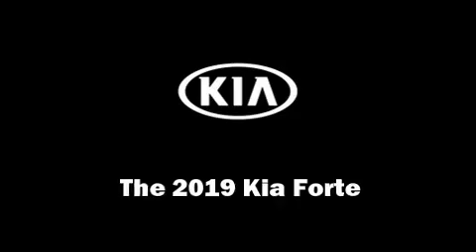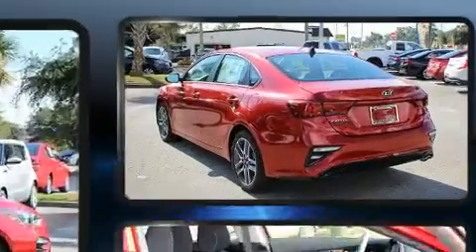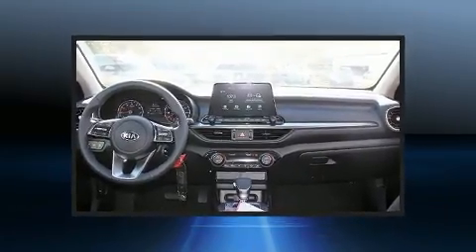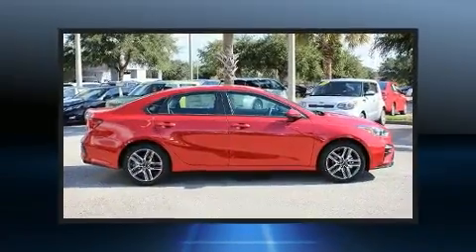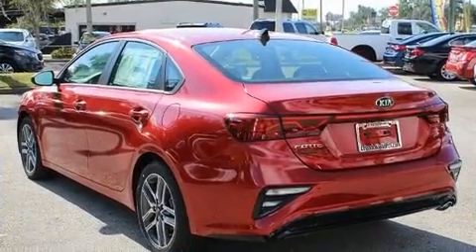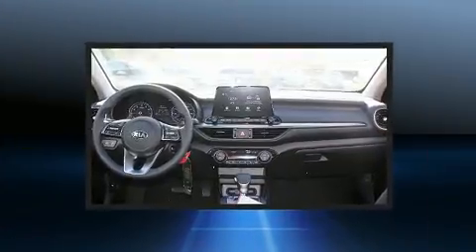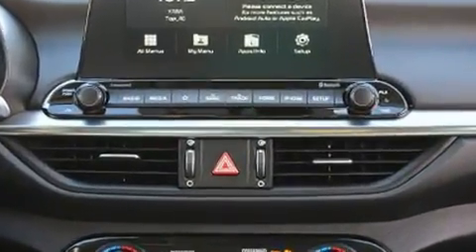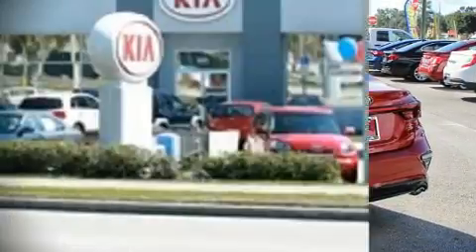2019 Kia Forte S in Longwood, FL 32750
Orlando Kia North

Discerning drivers will appreciate the 2019 Kia Forte. This 4 door, 5 passenger sedan is ready to drive off the showroom floor! Smooth gearshifts are achieved thanks to the efficient 4 cylinder engine, and for added security, dynamic Stability Control supplements the drivetrain. Top features include a split folding rear seat, variably intermittent wipers, front bucket seats, power door mirrors, lane departure warning, cruise control, an overhead console, and 1-touch window functionality. Audio features include an AM/FM radio, steering wheel mounted audio controls, and 6 speakers, providing excellent sound throughout the cabin. Kia also prioritized safety and security by including: head curtain airbags, front side impact airbags, traction control, brake assist, a panic alarm, and 4 wheel disc brakes with ABS. This car was designed with safety in mind, allowing you to drive with even greater assurance. You will have a pleasant shopping experience that is fun, informative, and never high pressured. Please don't hesitate to give us a call.